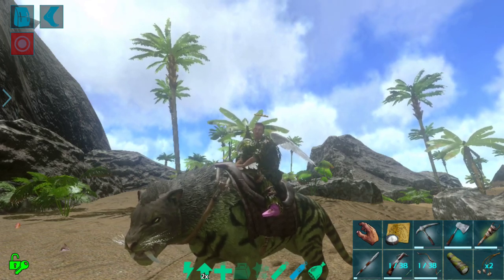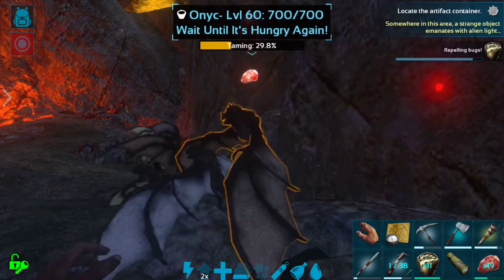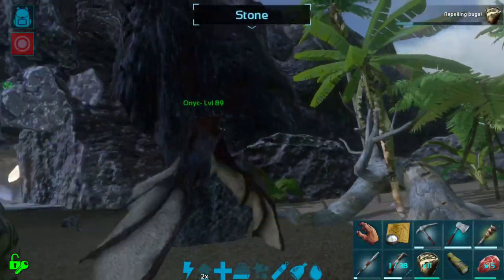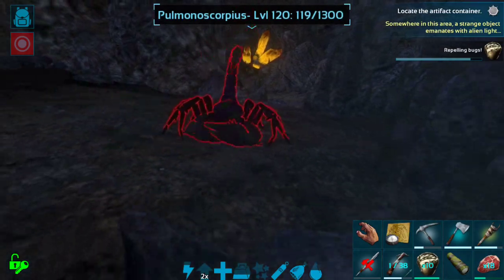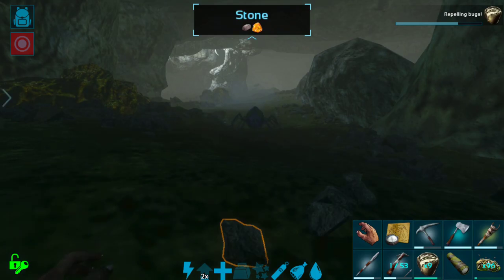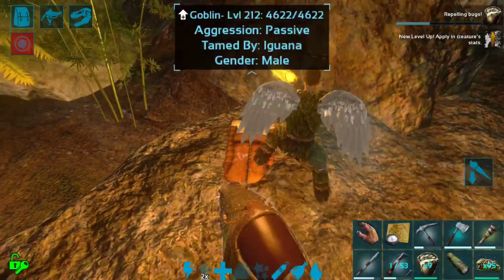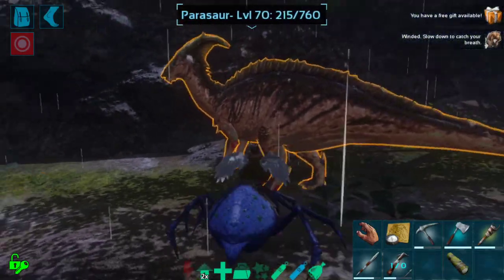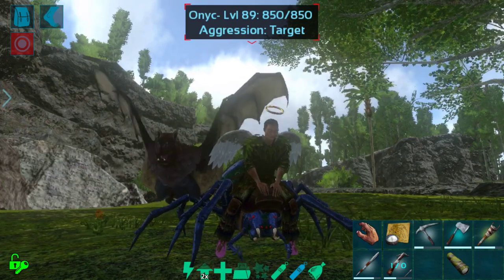ONYC AND ARANEO TAMING! HALLOWEEN EPISODE! Solo ARK: Mobile [S1:E15]